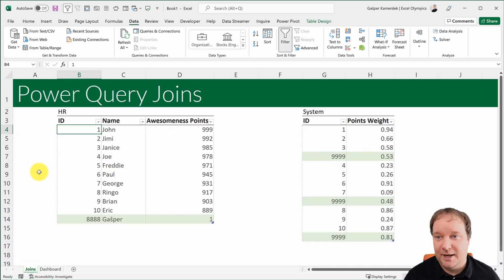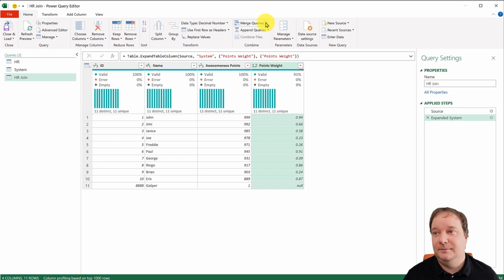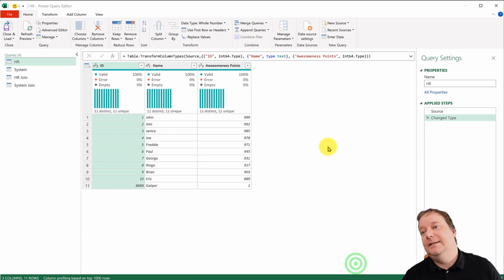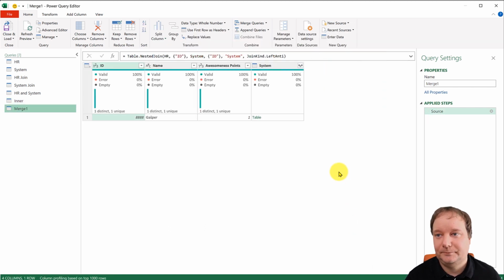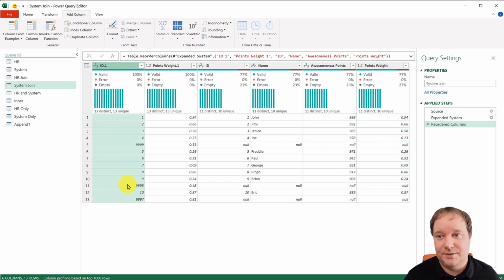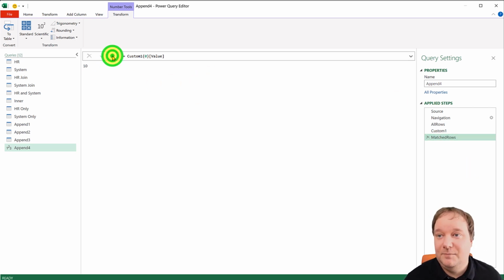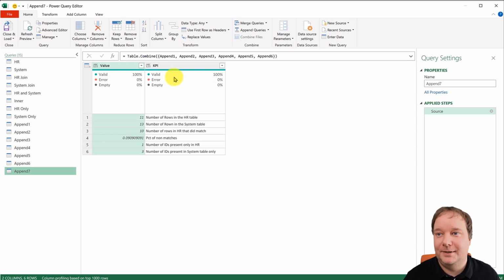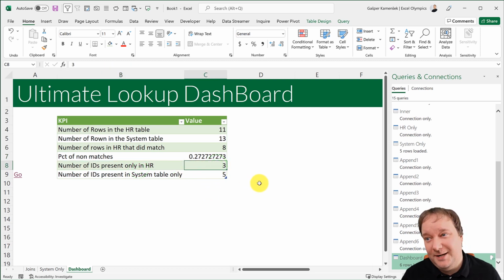Join Types in Power Query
You can watch all Power Query Join Types in action and see them explained in this video. But we are going to take things even further. We will create a "LOOKUP Dashboard," which will be a single table, but it will also be a concept you can develop onwards. I hope you learn a lot from this video.

You can download the file I used in this video

Chapters:
0:00​ Intro
0:08 Introduction to the video
1:02 Tables we are using explained
2:13 Left Outer Join Kind
4:26 Right Outer Join Kind
7:03 Full Outer Join
9:07 Inner Join
10:31 Left Anti Join
11:34 Right Anti Join
12:29 Starting the Lookup Dashboard
21:20 Building the Dashboard
23:12 One-Click Refresh
26:23 Conclusion
26:42 Outro